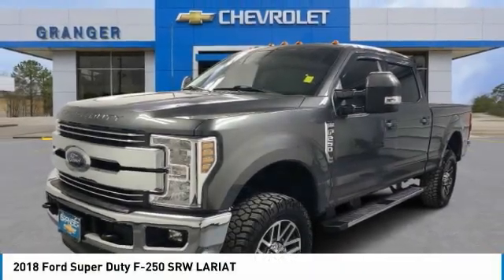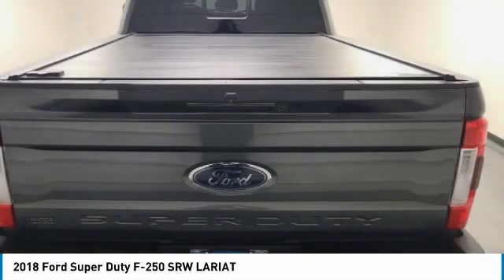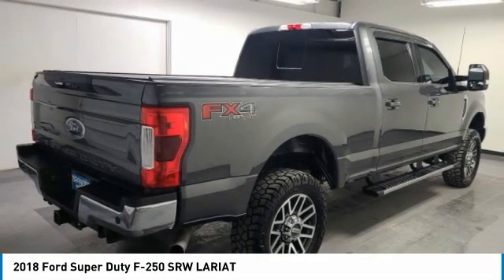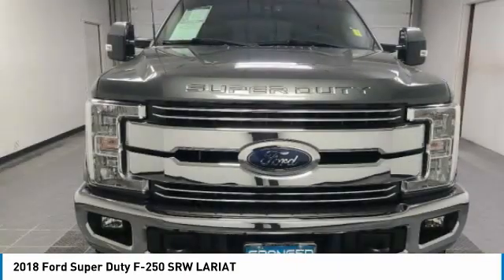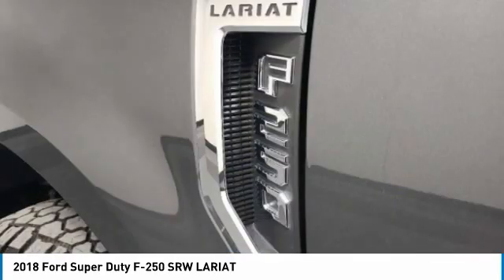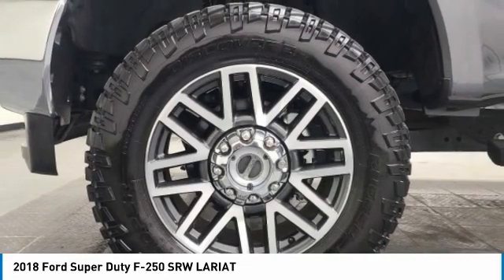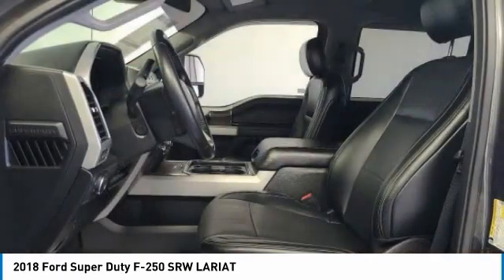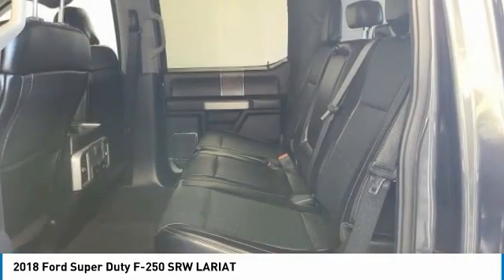2018 Ford Super Duty F-250 SRW C98159G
2018 FORD SUPER DUTY F-250 SRW Orange, TX
Stock# C98159G

Granger Chevrolet
2611 MacArthur Dr

Magnetic 2018 Ford F-250SD Lariat 4WD 6-Speed Automatic 6.2L V8 EFI SOHC 16V Flex Fuel 4WD.

RESERVE THIS VEHICLE NOW WITH A DEPOSIT - WE SHIP VEHILCES AND TAKE TRADE-INS NATIONWIDE! Recent Arrival!

Awards:
* 2018 KBB.com 10 Most Awarded Brands * 2018 KBB.com Brand Image Awards